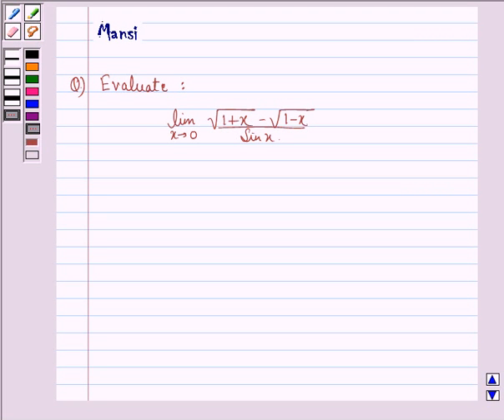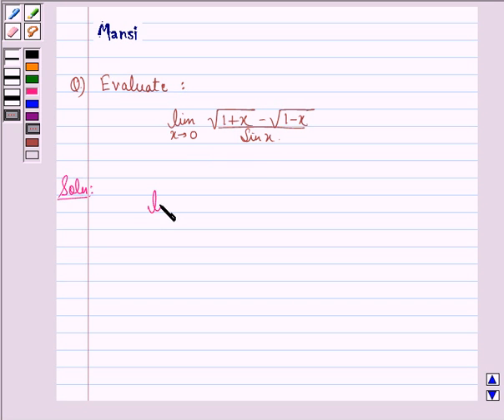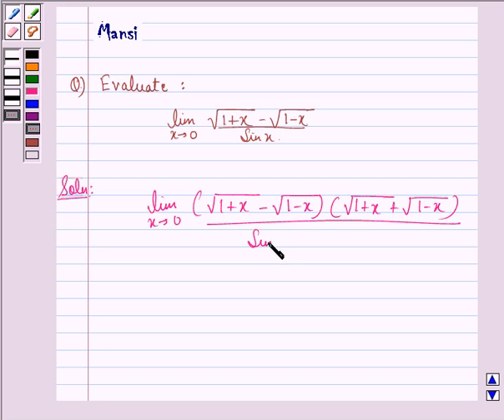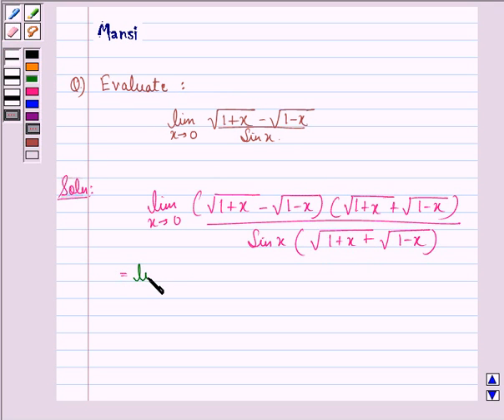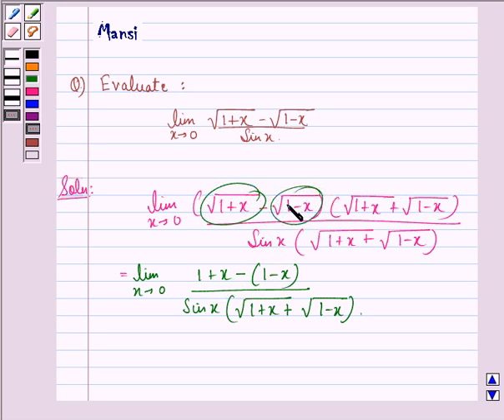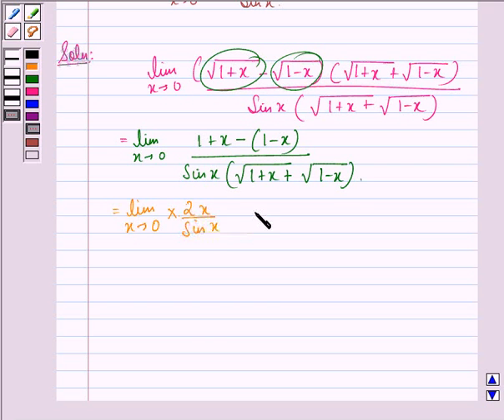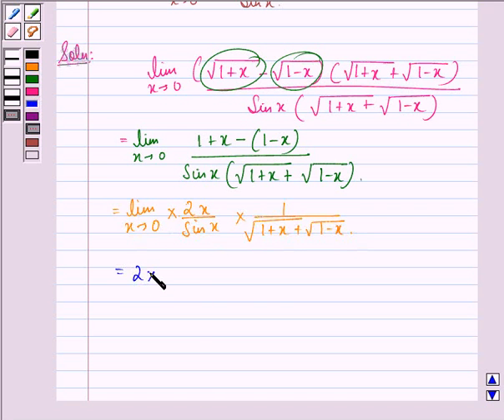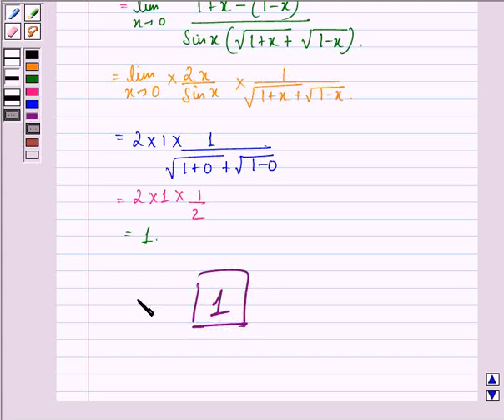Maths XII CBSE A 2003 1 1